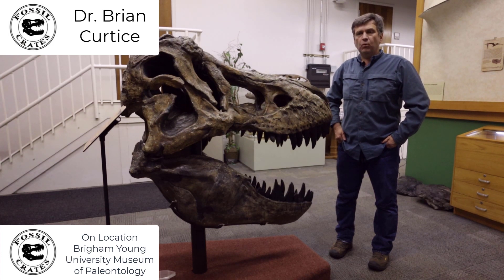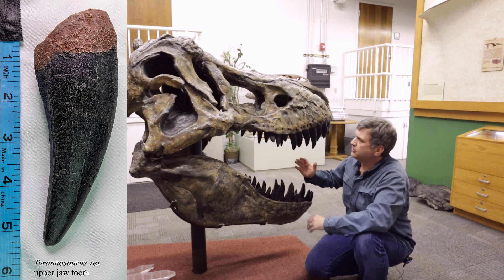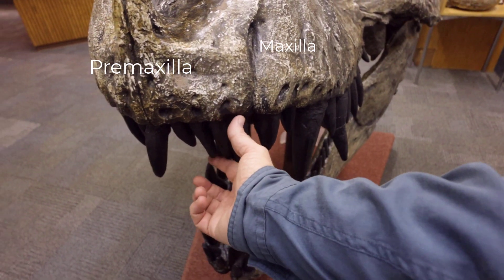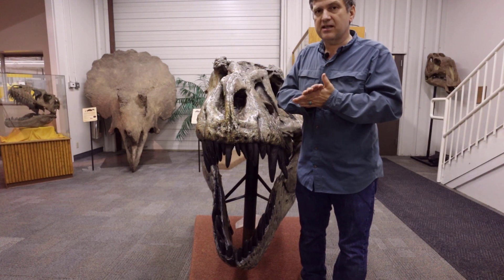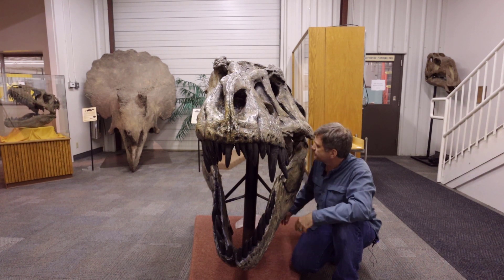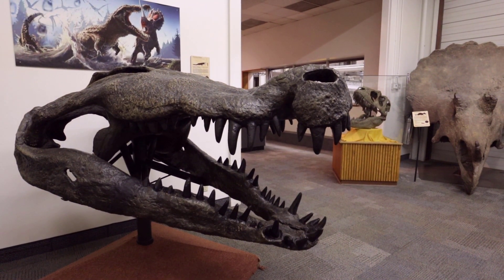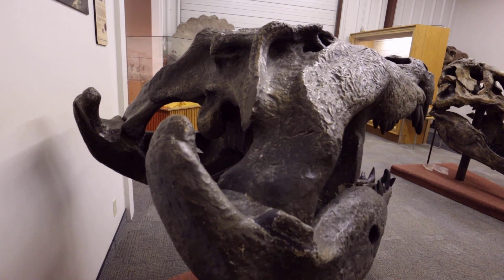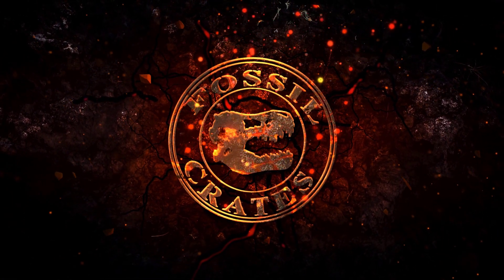Paleo Profiles: Tyrannosaurus rex with an appearance by Deinosuchus!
Dr. BC, Fossil Crates paleontologist, talks about Tyrannosaurus rex, shows the Ultimate Tyrannosaurus Fossil Crate components, and discusses Deinosuchus's bite versus Trex!